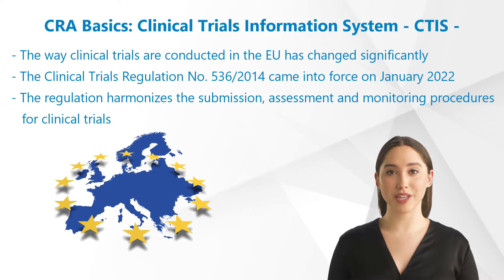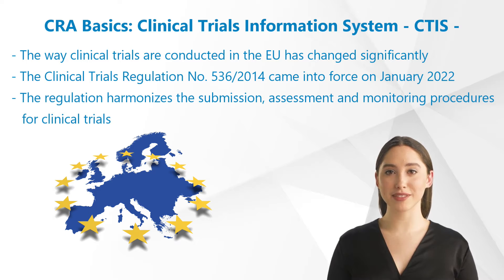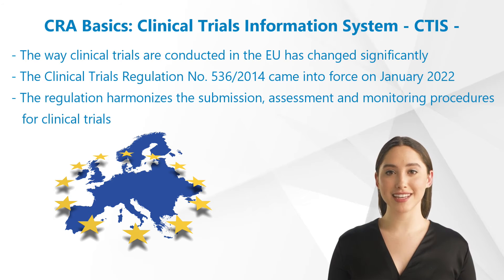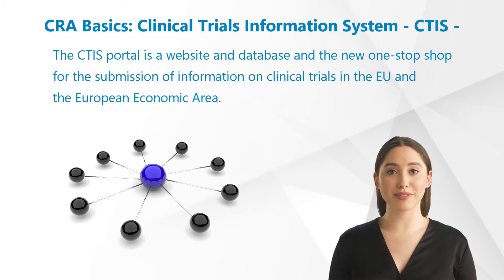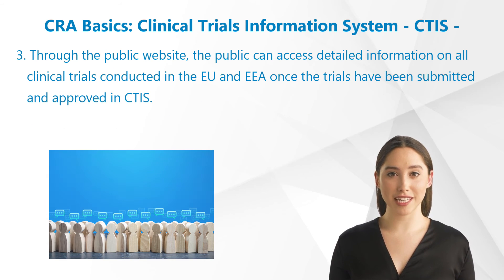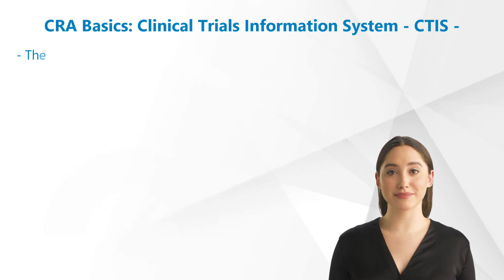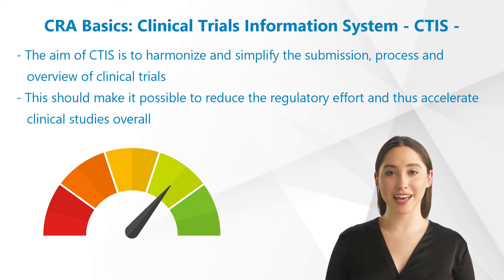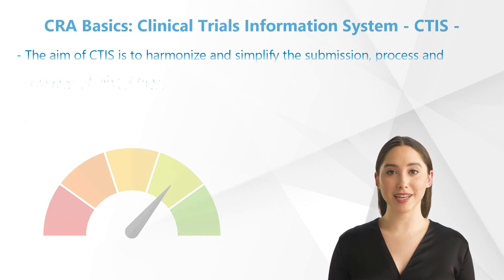CRA Basics: The Clinical Trials Information System CTIS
The way clinical trials are conducted in the European Union has changed significantly since the Clinical Trials Regulation No. 536/2014 came into force on January 2022. The regulation harmonizes the submission, assessment and monitoring procedures for clinical trials in the EU via the Clinical Trials Information System (CTIS). But what is CTIS?